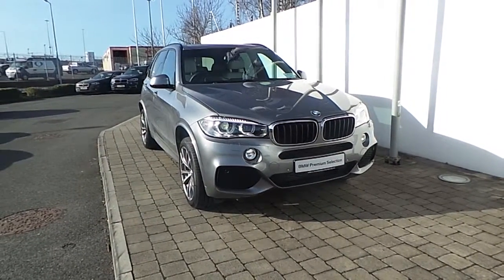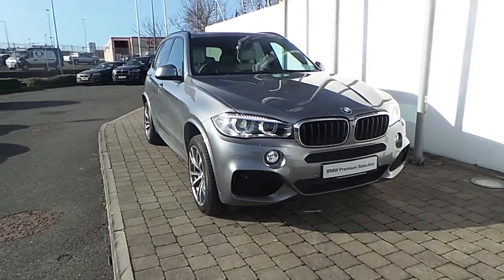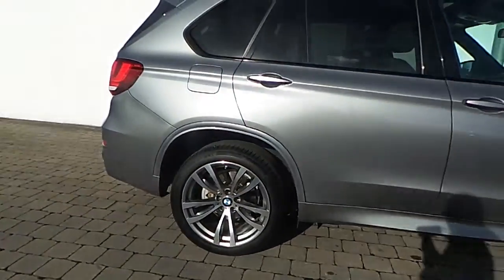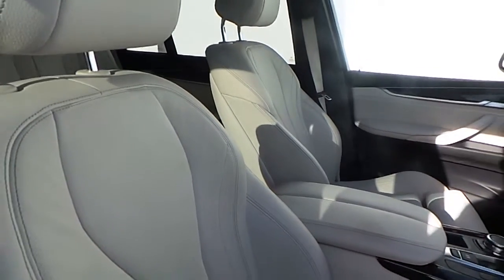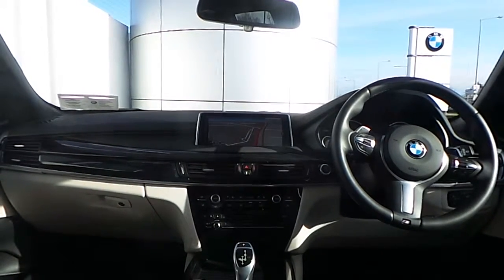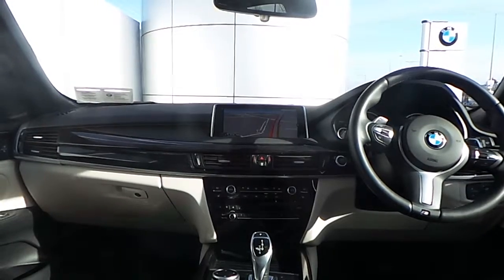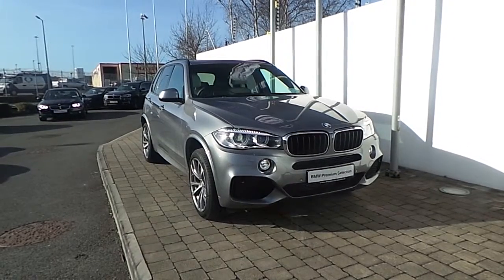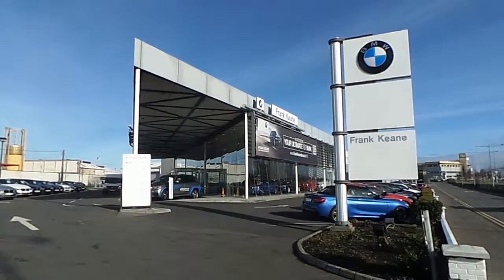152D5242 - 152D5242 BMW X5 sDrive25d M Sport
Here is a video of our 152D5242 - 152D5242 BMW X5 sDrive25d M Sport. Please contact our sales team... to arrange a test drive today. Frank Keane BMW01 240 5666